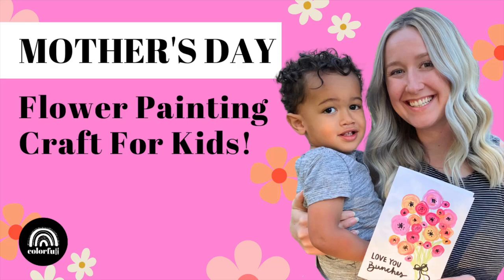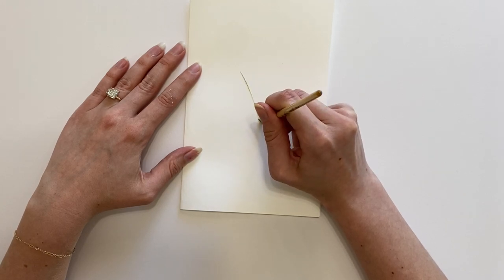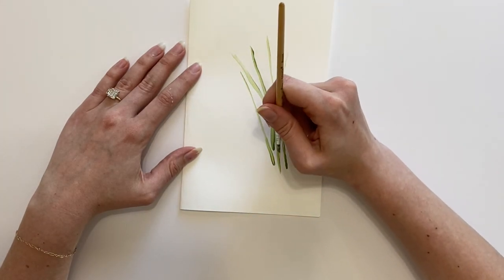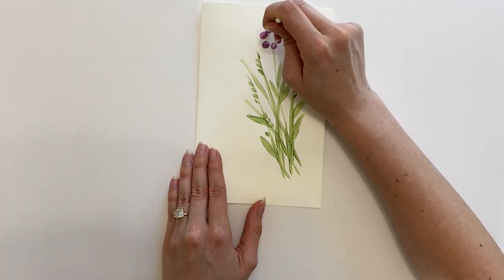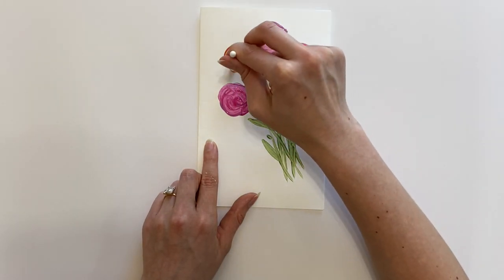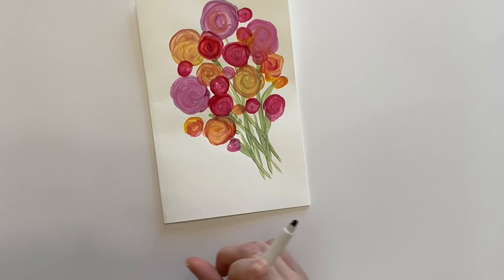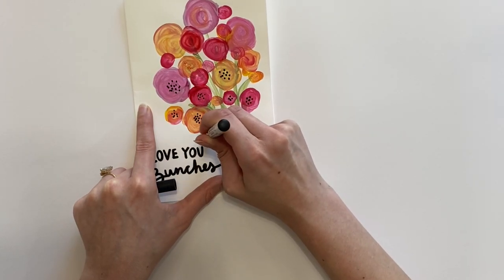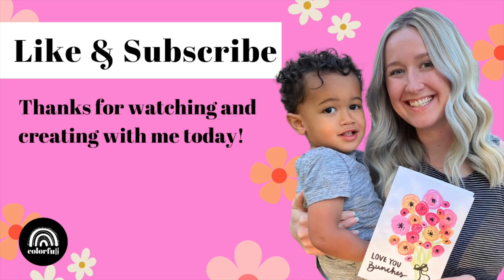Mother's Day Flower Painting Craft For Kids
Learn how to create this simple Mother's Day flower painting craft for kids in just 10 minutes. This is a fun project that makes the perfect card for your mom.🌸🌼💐

If you like this video, check out how to make a sun-catcher window hanging and bookmark for Mother’s Day here…

Cardstock Paper
Paper Plate
Paint Brush
Black Marker
Washable Paint

📖 CHAPTERS
0:09 supplies
0:51 Fold the card
1:21 Paint the stems and leaves
4:07 Paint the flowers
7:00 Write a saying on the outside
7:44 Add the bouquet tie
8:07 Add the black polka dots in the flowers
9:42 Add a message to the inside

👋🏻 HELLO FRIEND!
We are Rachel and Klare, the founders of COLORFULL. We are sisters, moms, and professional artists who are passionate about helping families, just like you, create memories and masterpieces together. We believe every kid is an artist filled with tons of creativity, which is why we created an online art community to make creating at home easy.